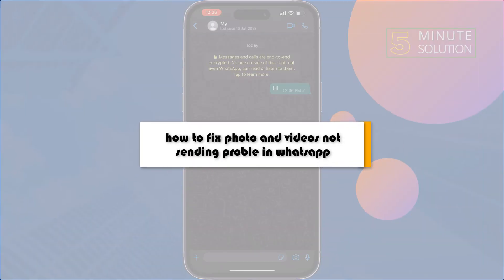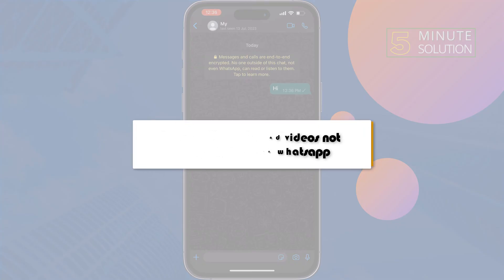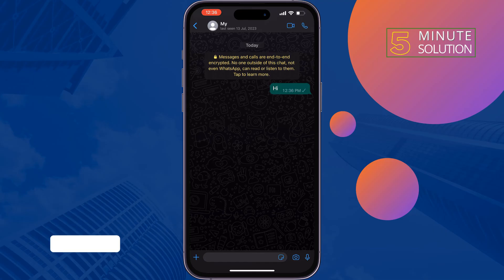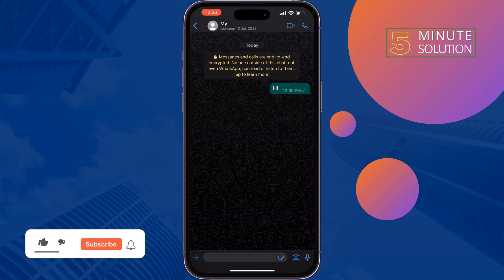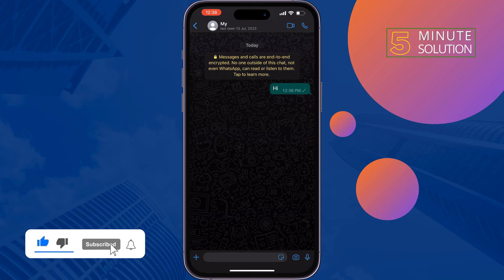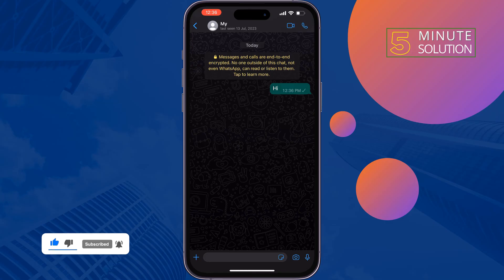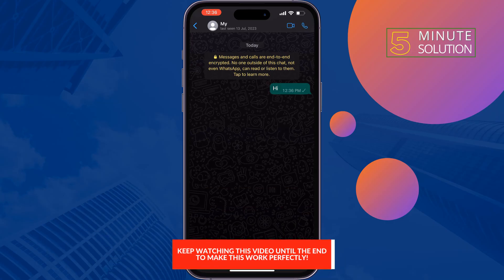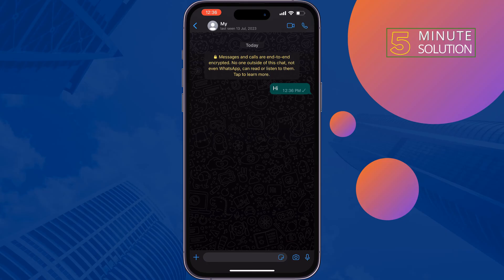How To Fix Photo and Videos Not Sending problem in WhatsApp 2024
Some users are facing a problem where their WhatsApp not sending pictures. This tutorial gives you several working methods to fix that.